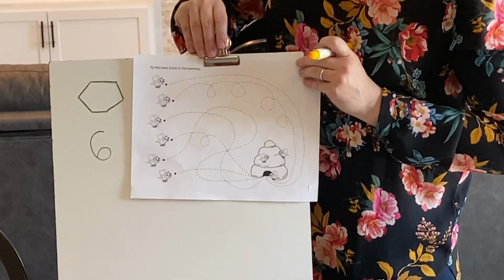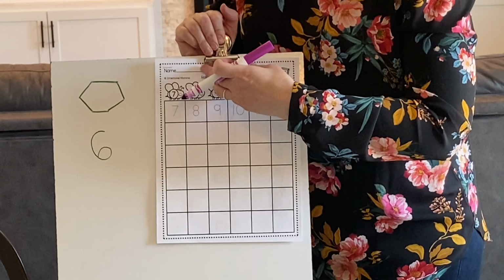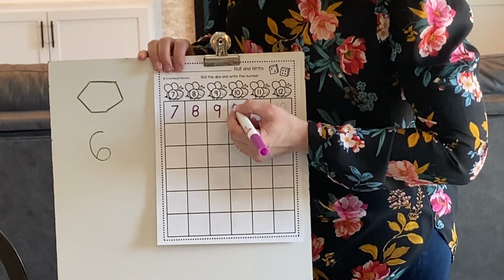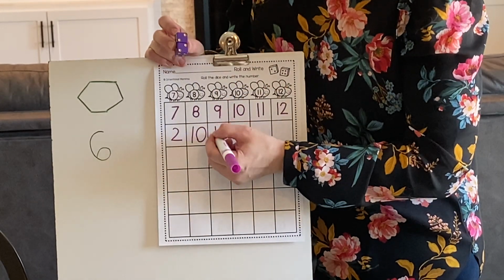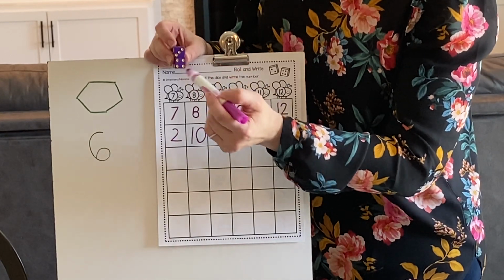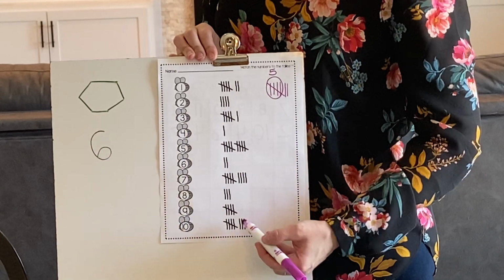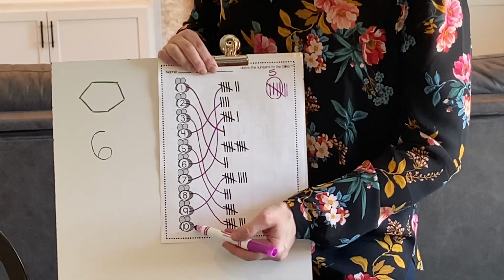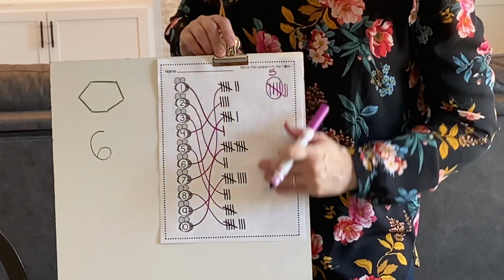Day 17 Worksheet: hexagons, dice, and counting